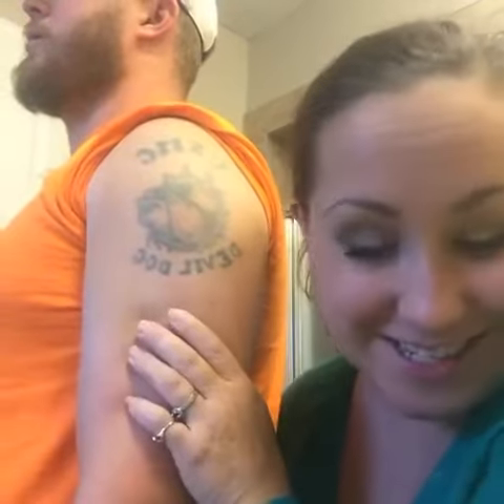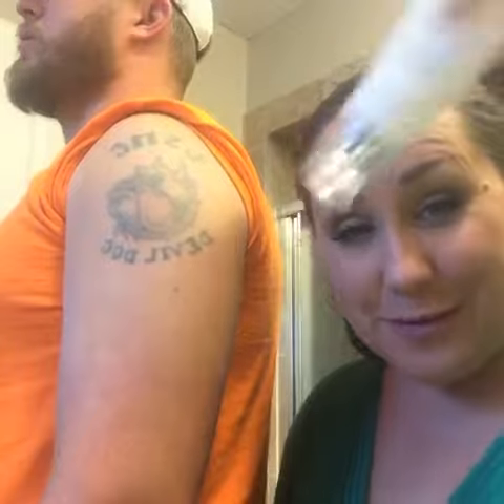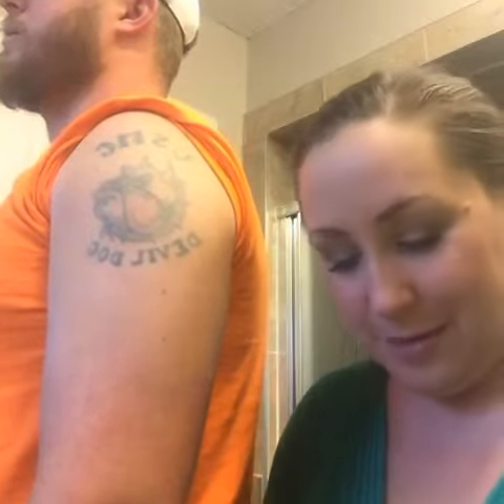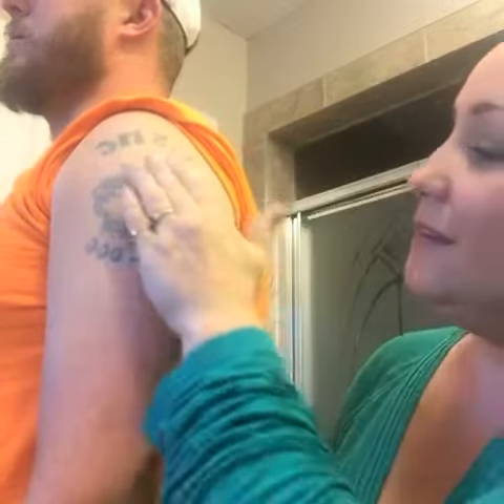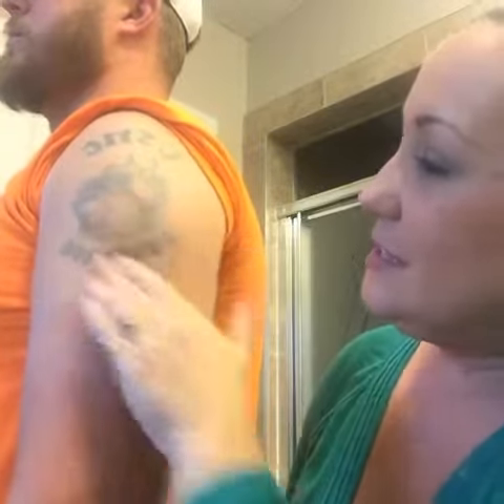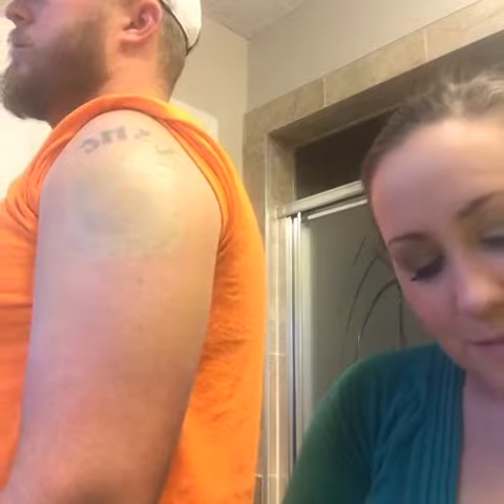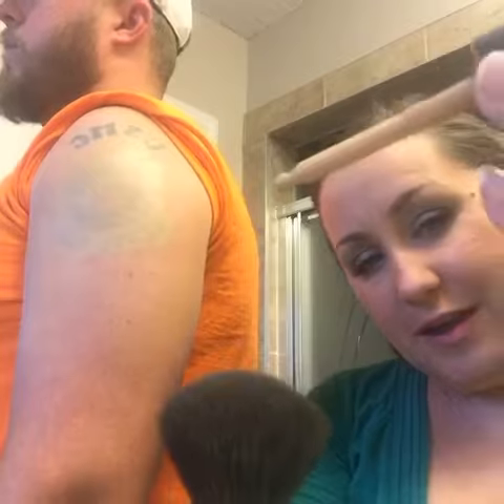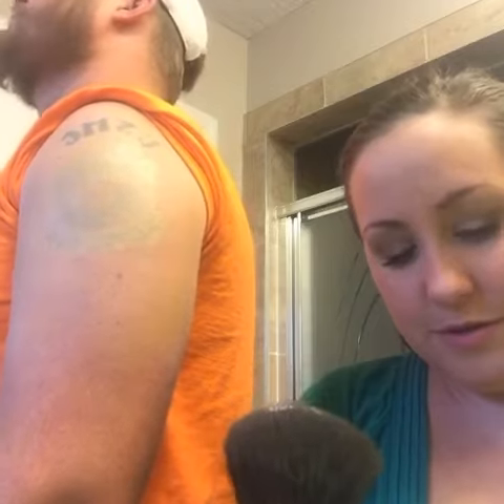Tattoo Cover Up Younique Style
Watch me cover my husband's tattoo with just our touch skin perfecting concealer and touch liquid foundation. Simple fast and lightweight.